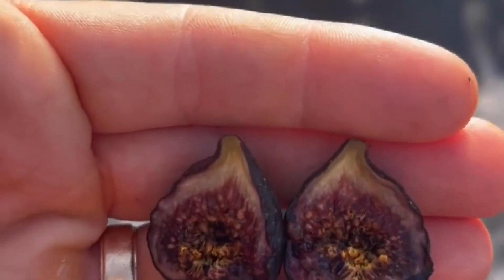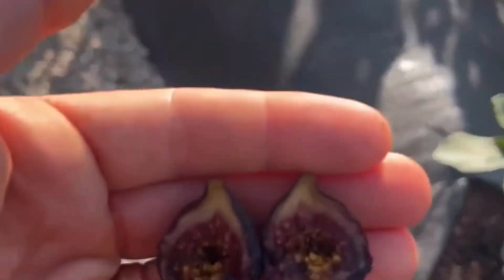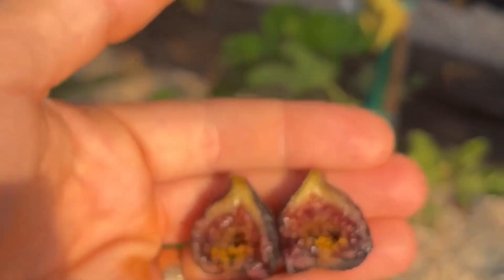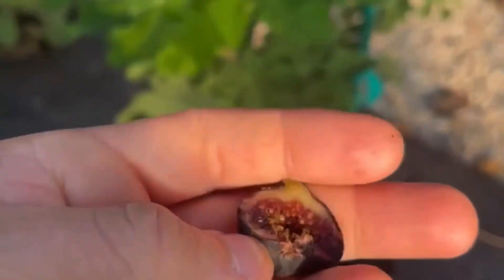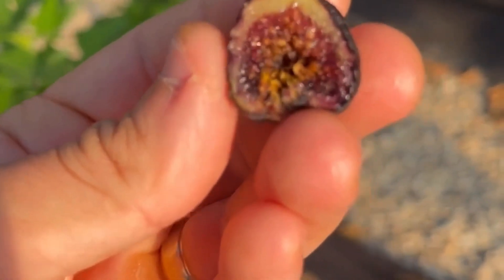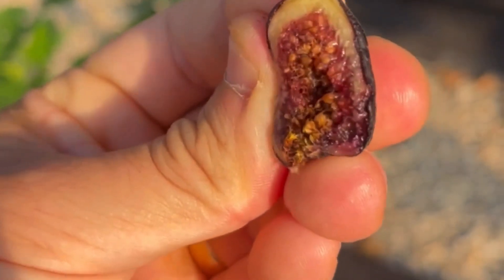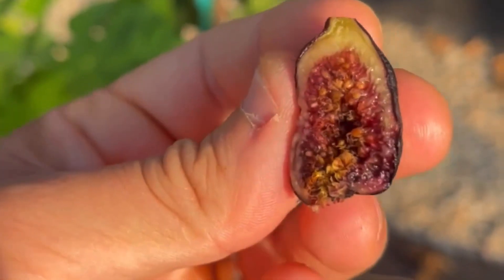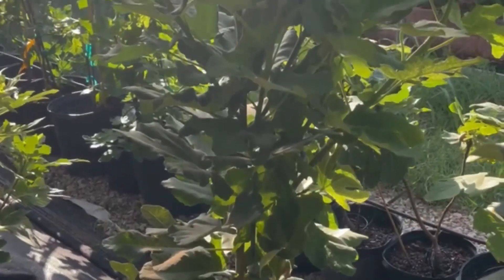WOW! WHAT A FIG!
This fig has so much flavor it’s out of this world! I picked up a deep sweet blueberry, strawberry taste with a soft outer skin. ABSOLUTELY THE DARKEST COLORED FIG THE ORCHARD! I would highly advise to get this fig cultivar!